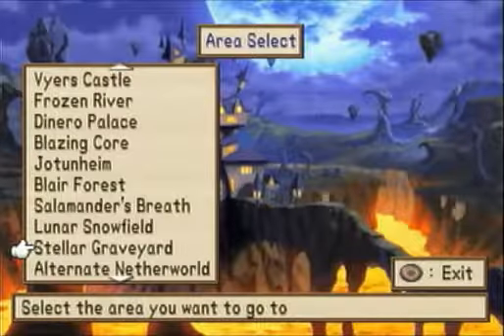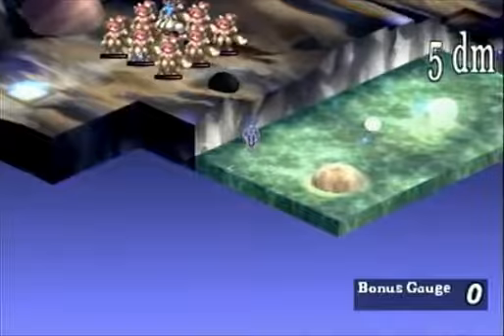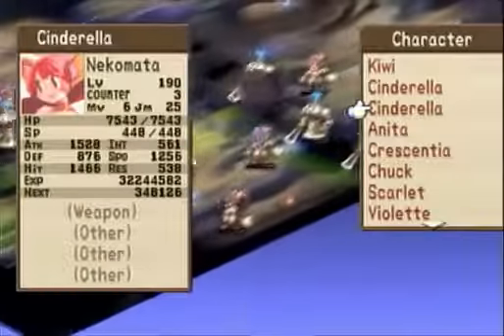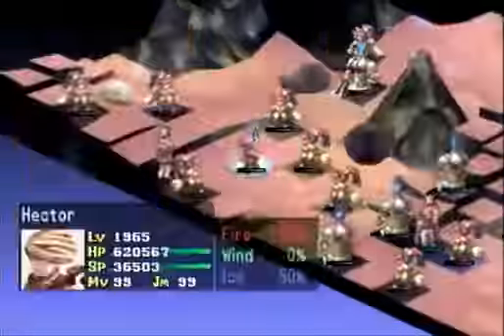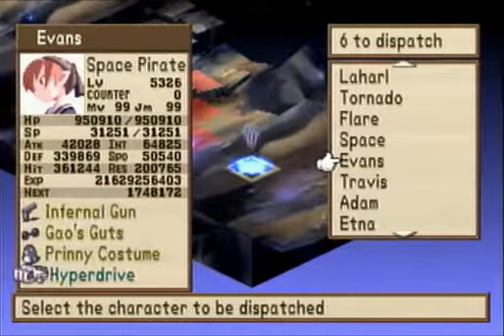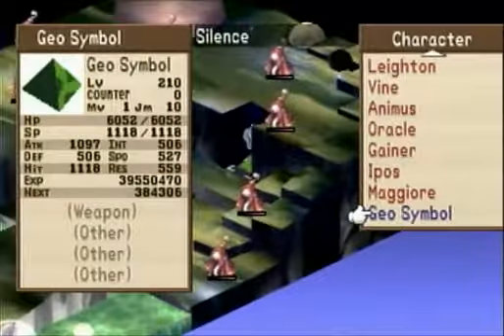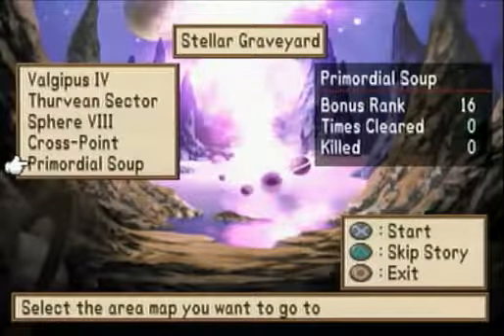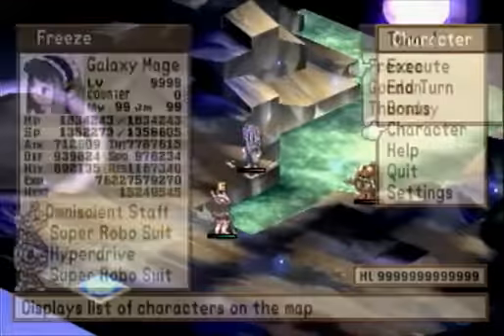Disgaea Hour of Darkness - Making story progress (episode 9)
--- Uploaded on Feb 8, 2011

Over 1050 hours of game play has passed since I last advanced Disgaea's story. During all that, I've gotten my wizard to always do 8-figure damage, I've broken past a billion total damage, and I've got about 50 maxed stat-raising specialists. I've also got a defense stat so high (over 5 million at times) that even Uber Prinny Baal has hard time doing any considerable damage and it takes a +5 combo before level 9999 enemies even start doing damage. The time has now finally came where I advance the game's story until I reached the end.

At first, I've always hesitated to advance the story. The biggest reason is Flonne - she's so annoying. From past experiences in RPGs, I always thought that, once I got past those points in the story, there's no turning back and going over it again without reverting to an older save. This would mean that I wouldn't be able to go back without reverting and smashing everything for not 20 million damage, but 50 million when I get that far. I'm only now advancing the game's story to the end for a reason - I wanted to see this "prinny land" and "human world". This started from repeatedly playing the "beauty of evil" stage (where Marjoly is fought) - I was seeing if there was another way to get high-rank staves more quickly, so I can get more teachers more quickly. I was disappointed that I couldn't.

You might be thinking that this extreme powerleveling takes the fun and challenge out. You'd be quite wrong. Oh how I really enjoyed the part where my wizard did over 20 million damage to super heros. Like any enemy in the game can stand that much damage, not even the item god 2 or Uber Prinny Baal. In fact, every single boss was defeated with at least 20 million damage. There's another advantage to the extreme powerleveling - you can zip through the story and really focus on it much more. What about the challenge? Figuring out how to clear the area with as few characters as possible is one such challenge available. There are a few that need 7 characters, but most hover around 4 or 5. A few mistakes were made where there is room for improvement, but in the end, even this went quite well.

Near the end, shortly after visiting Celestia, I encountered that very rare class 7 bug, the infinite loop on the "now loading" screen. Normally, area maps take maybe 5 seconds to load, but over 30 seconds and a part of the music playing 1.25-second segments repeatedly, something isn't right. Fortunately, it's a very rare bug as it only occurs, on average, once every 100 to 200 game play hours. The first hints to it being about to occur is when the characters are not showing up in story events (the large sprites do show up, but in the background, on the field map behind, they don't - effects play when nothing is present). Consider saving very soon, preferrably to a separate file, when this happens. This bug prevented me from going past episode 5 last time.

Do note that all story scenes and events have been deleted. These videos only focus on the battles and some of my reactions to the story events without giving much of anything away. I was getting close to my limits and quitting the story progress after episode 5, but I finally managed to push myself further. In the end, the story really did get very good and I was hooked.

What's next after this? Powering up the new characters is first. Breaking 2 billion total damage follows with seeing what happens when you pass 4.3 billion total damage after that.